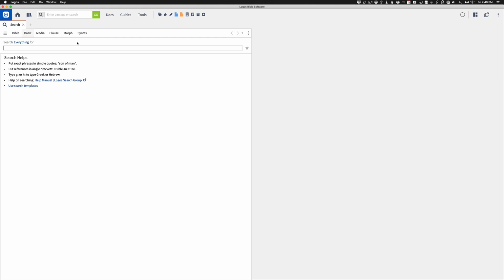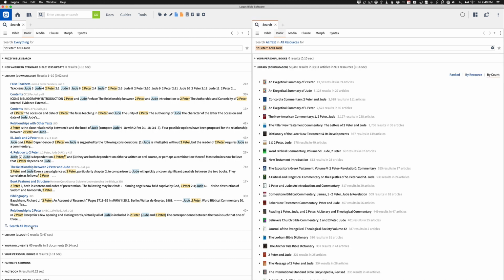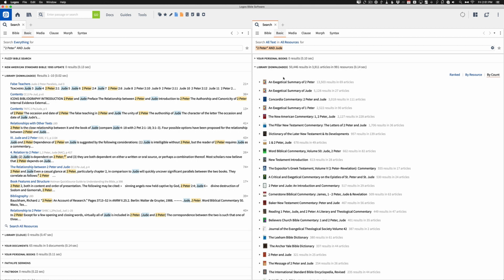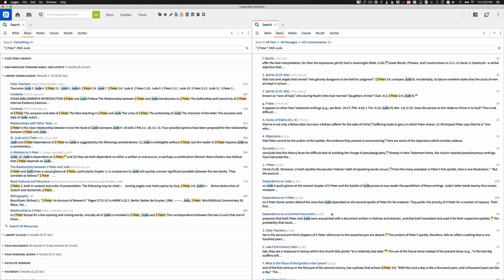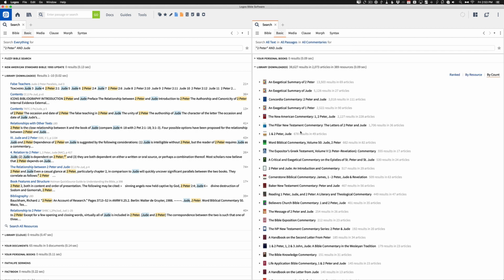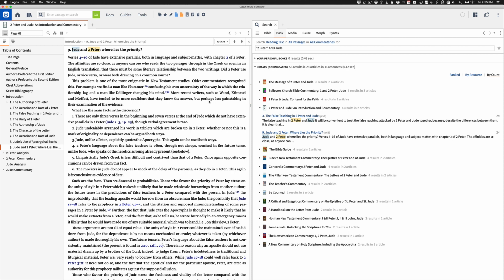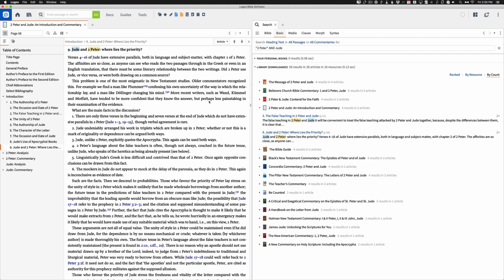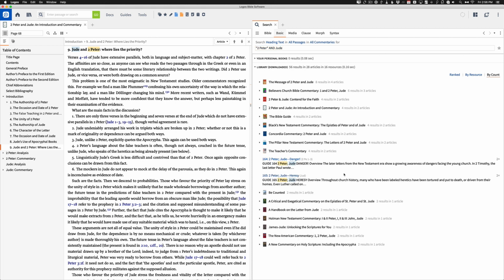Logos 8 Tip - Refining Search Results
How to refine your searches using Collections and Heading Text to get more accurate results